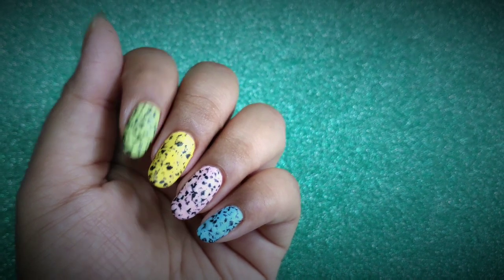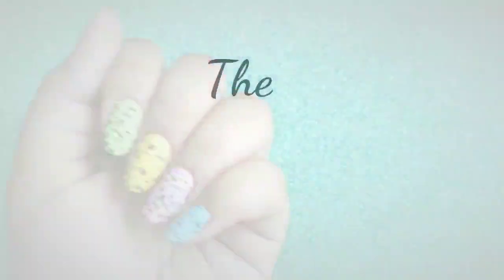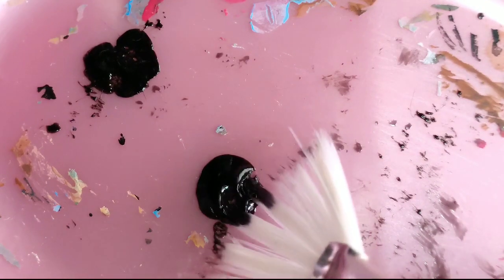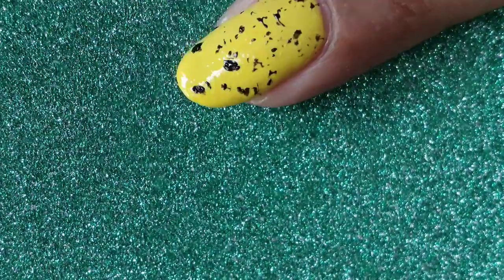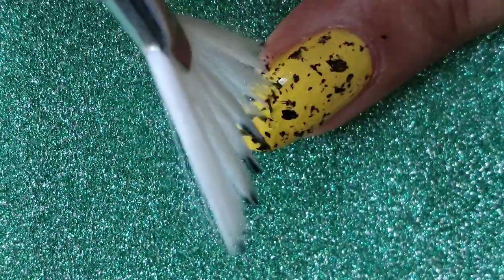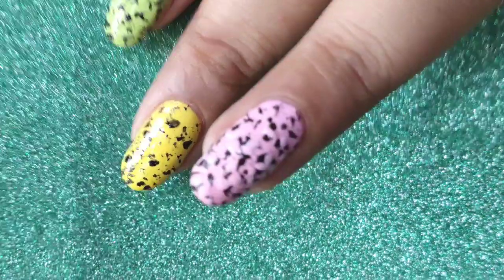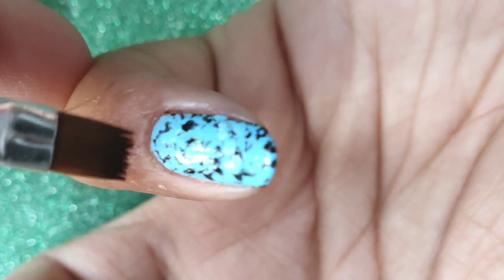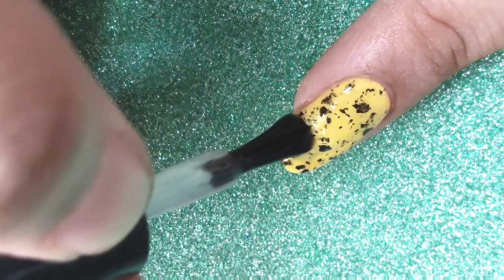Easy Easter Nail Art Design for Beginners in 2 minutes | Easter 2020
Quick no tools Speckled Easter eggs inspired nail art for Easter Sunday 2020

It would mean a lot to me. Also press the little Bell icon to stay updated.